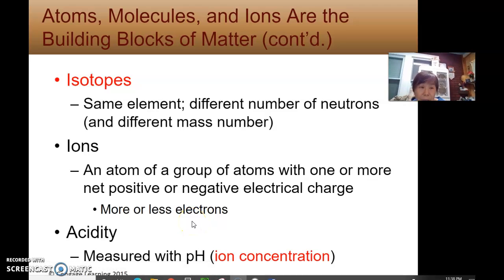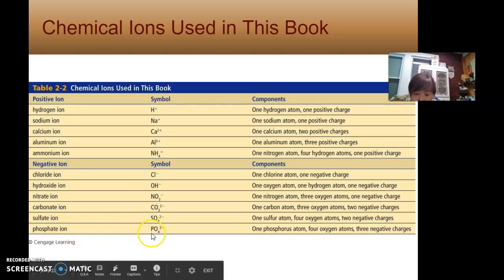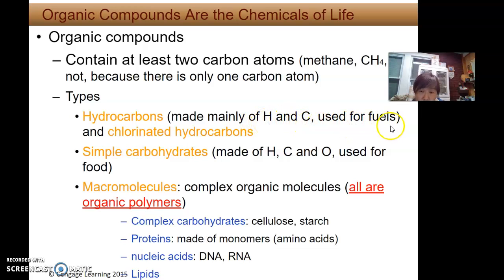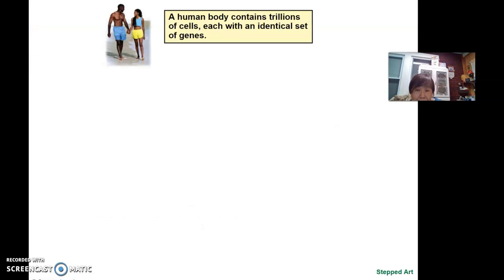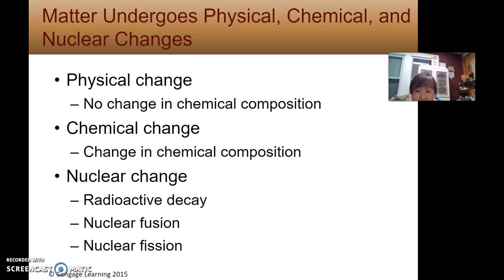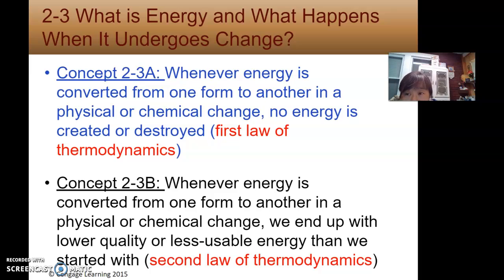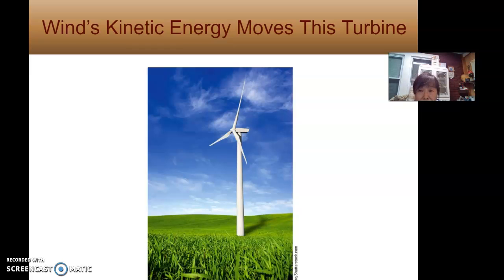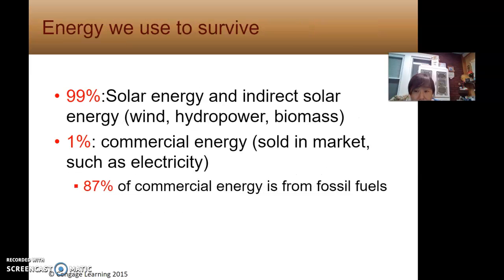Chap 2 Section 2 (part-2) Section 3 (part-1)